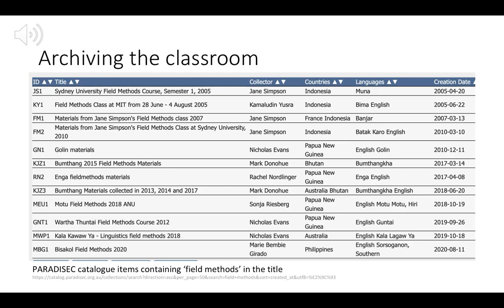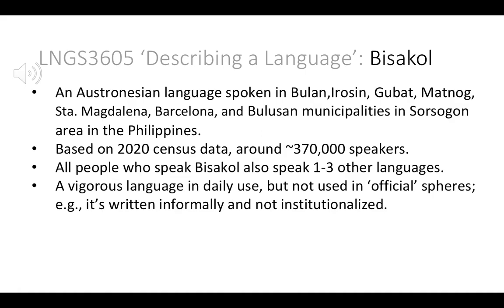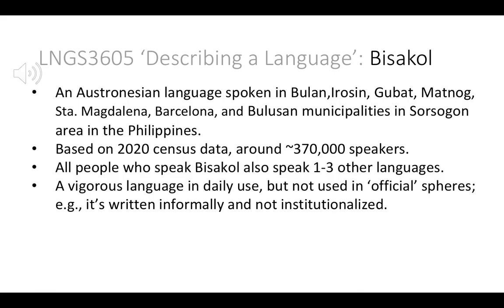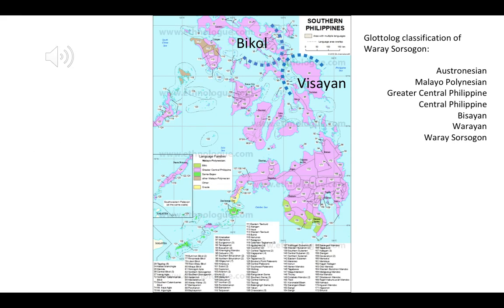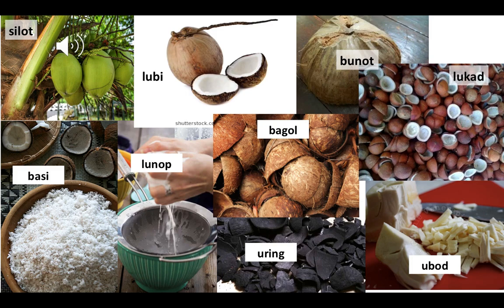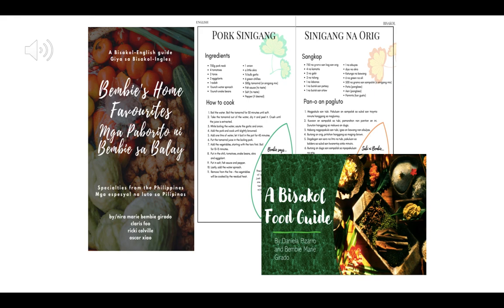Back From the Field, by M B Girado, L Stevenson & L San Roque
"Back from the field? Archiving data from field methods classes", Presented by Lindsey Stevenson, Marie Bembie Girado, and Lila San Roque, at the PARADISEC @100 Conference, Febraury 17-19, 2021.